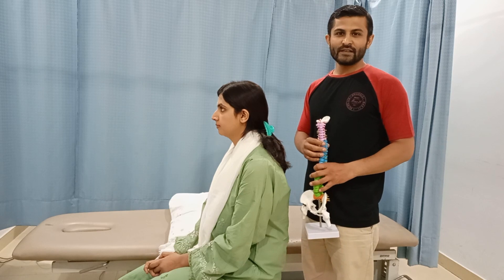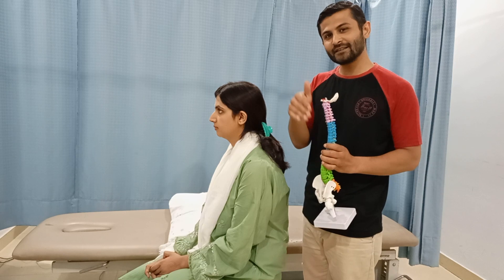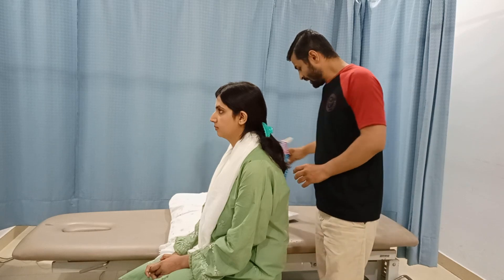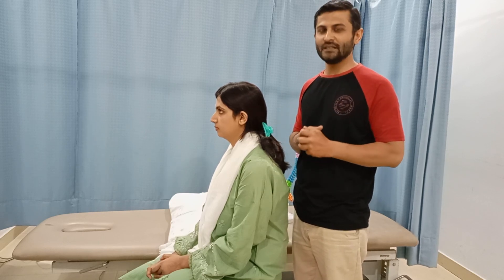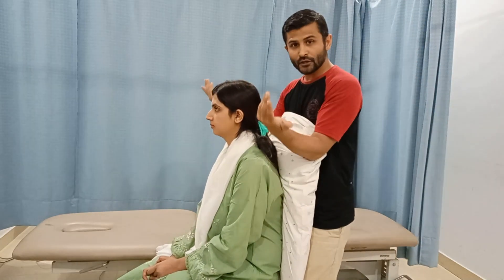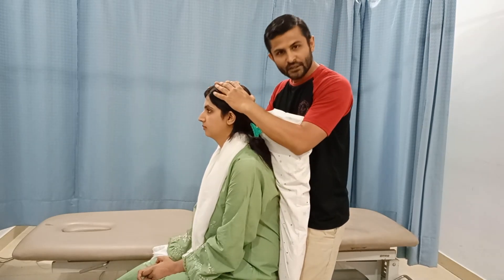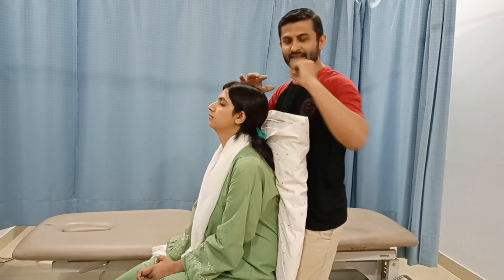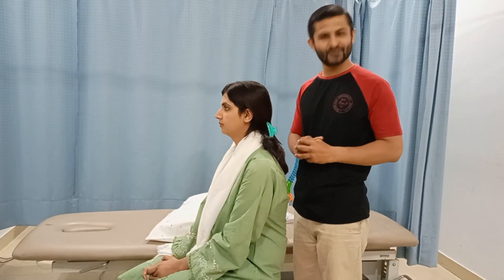Spurling Test for Cervical Radiculopathy